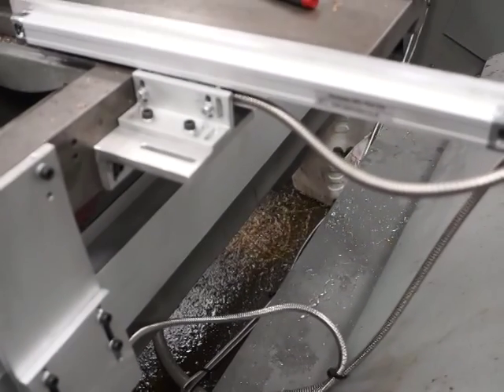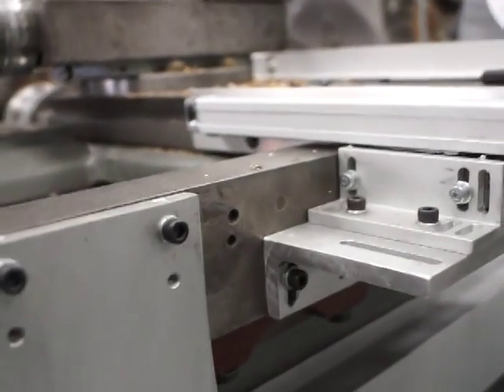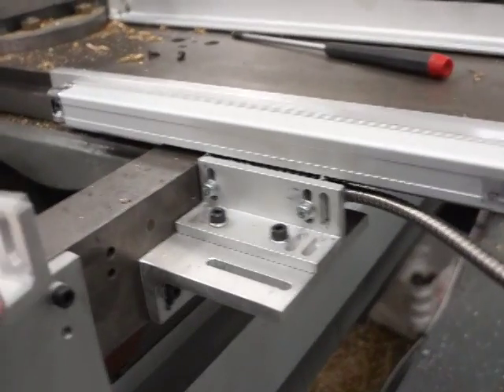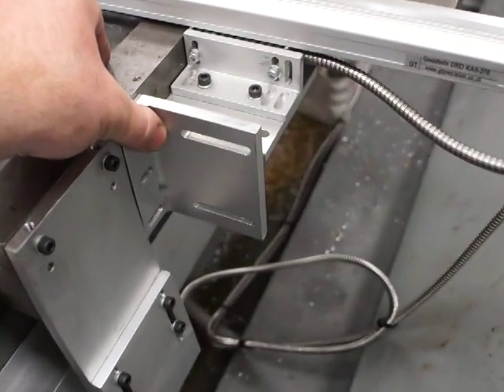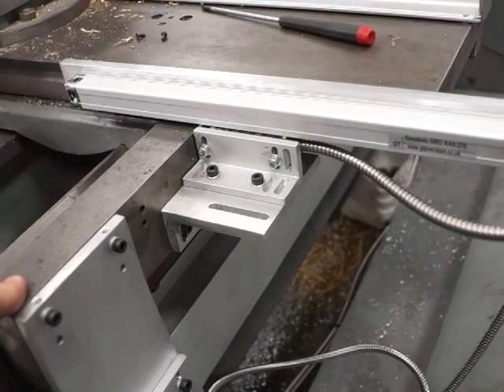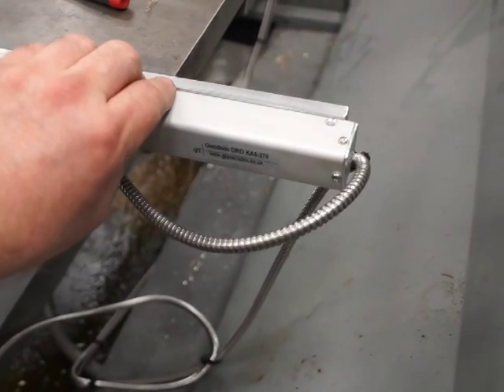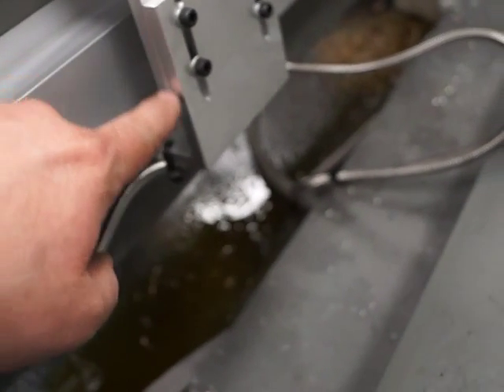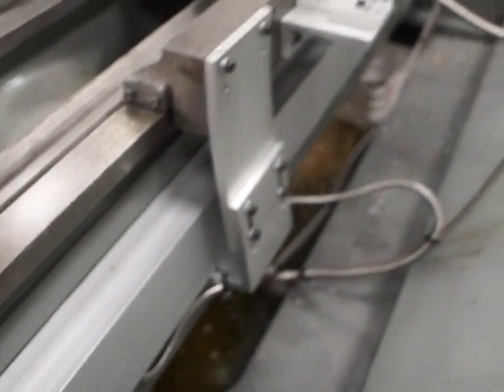Digital Readout fitting Triumph lathe X axis fitting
Colchester Triumph 2000 Lathe Digital readout fitting